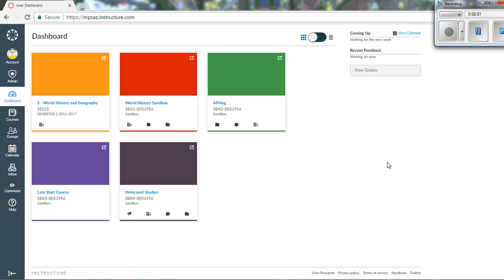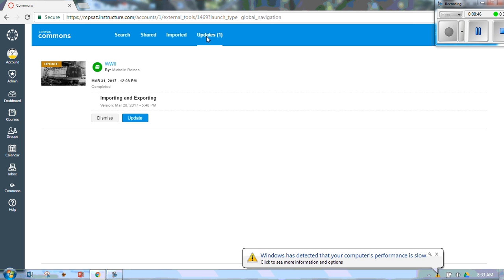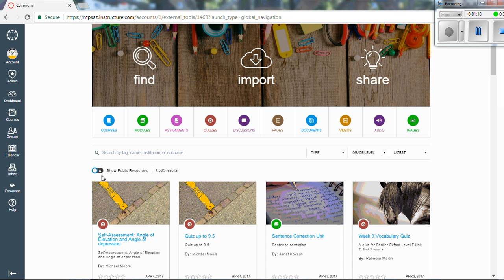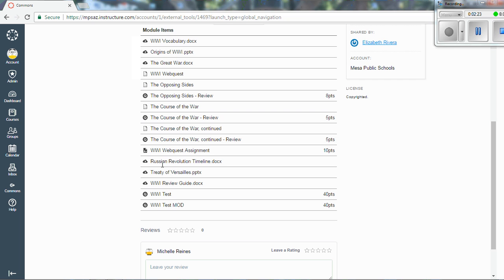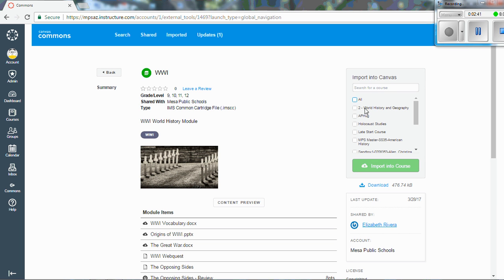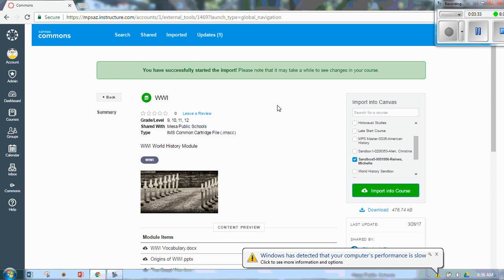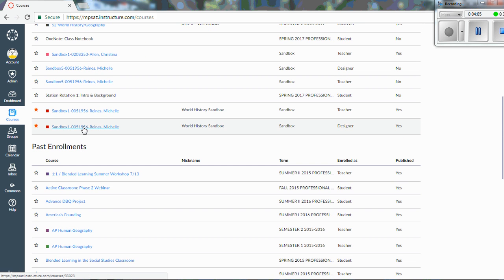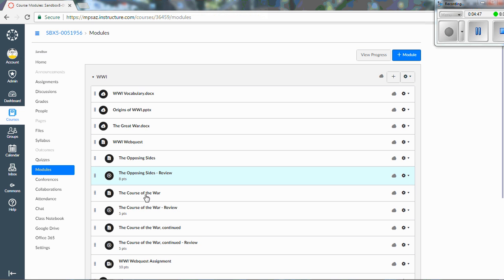Finding Content in Commons